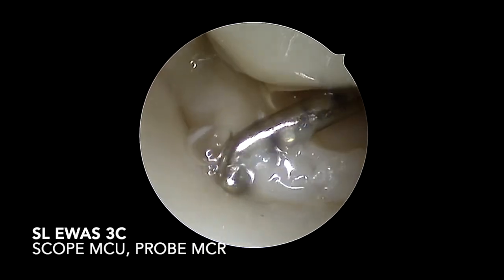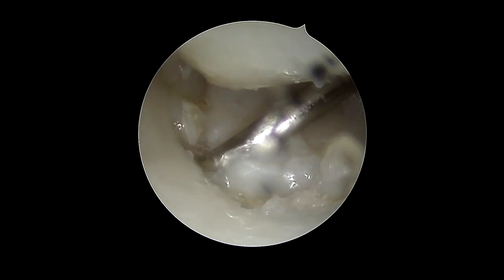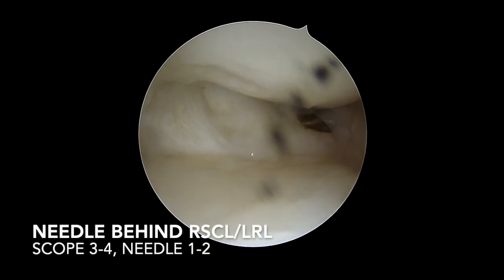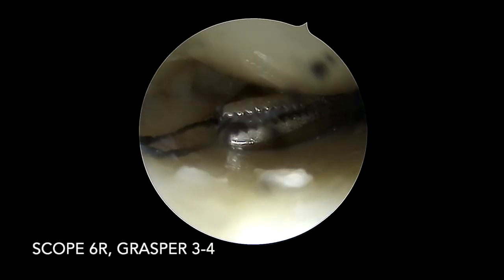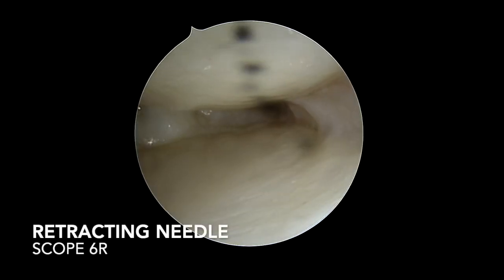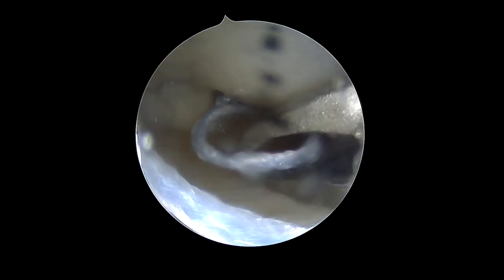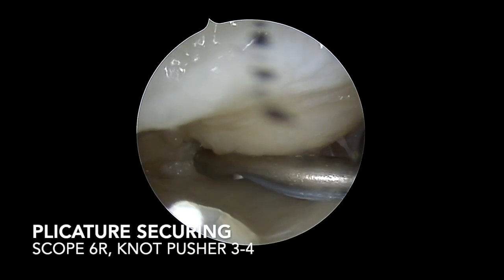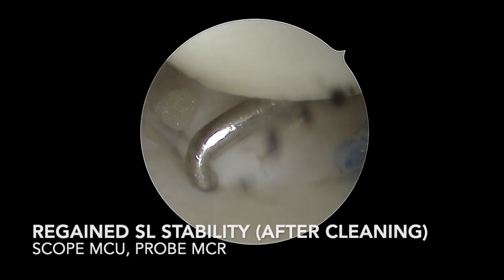Arthroscopic Volar Extrinsic Plicature of the Volar Extrinsic Ligaments for Chronic Volar Scapholuna